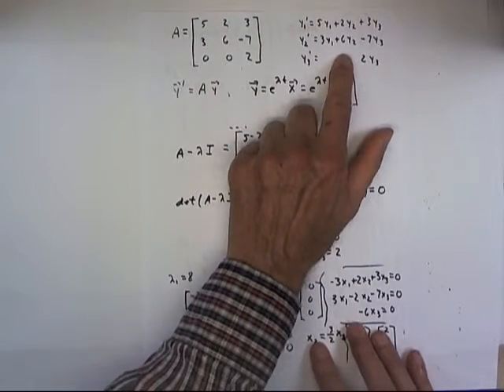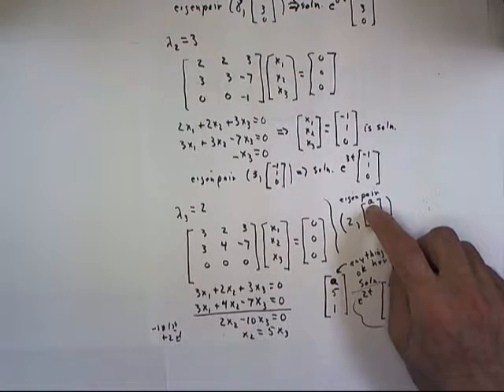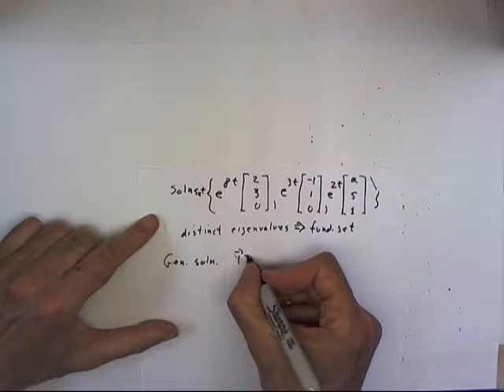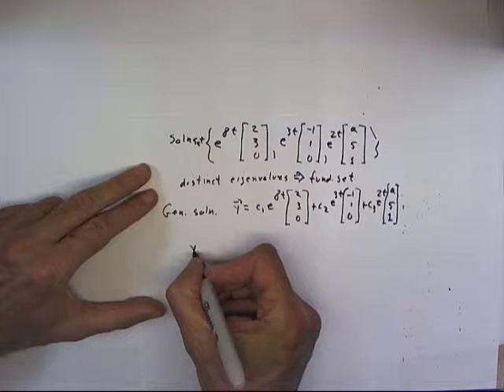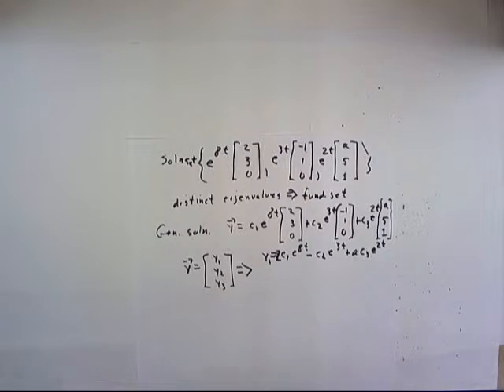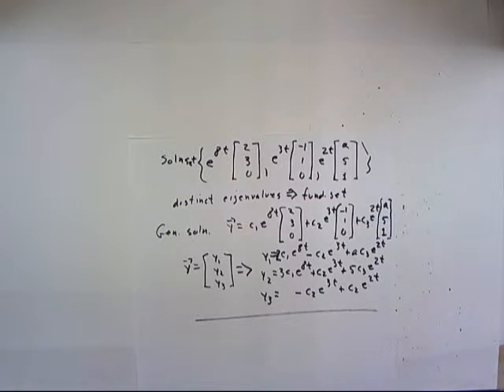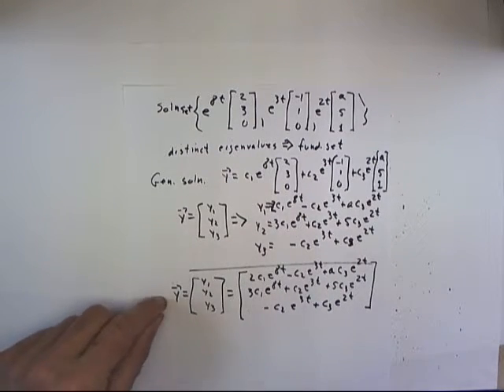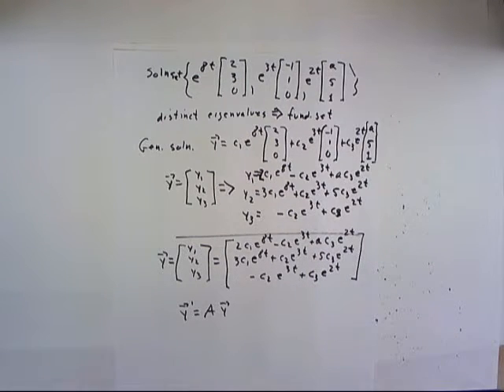diff 06 018